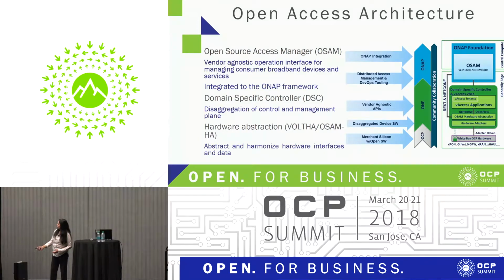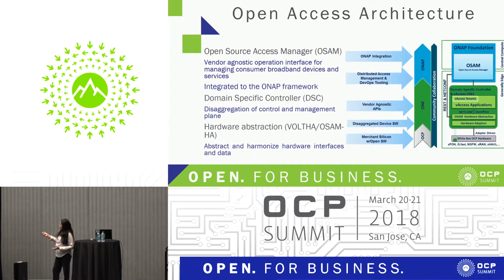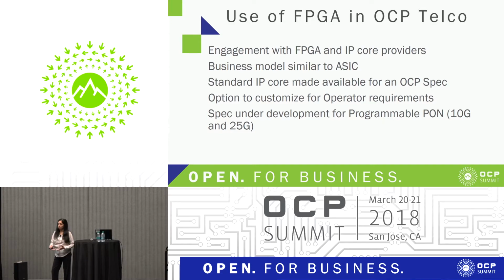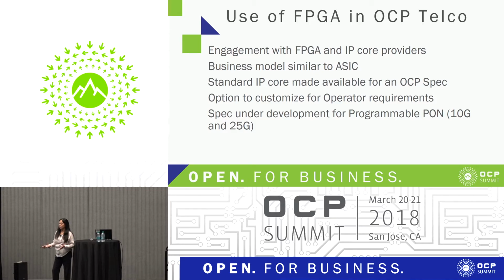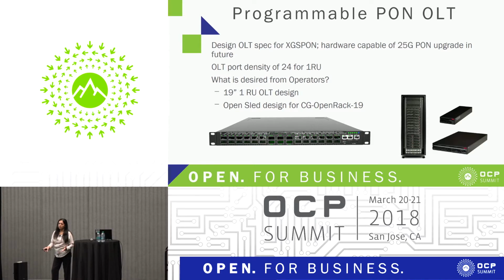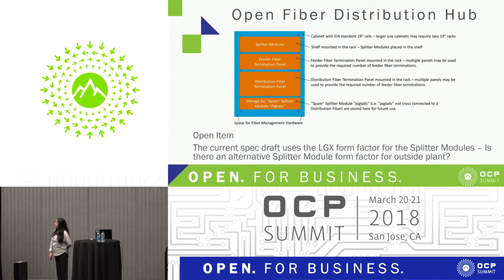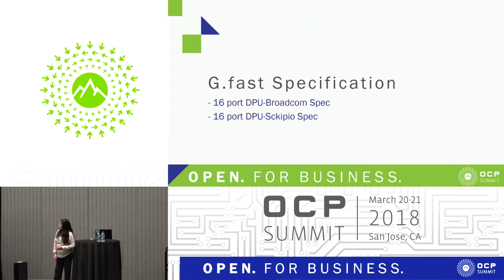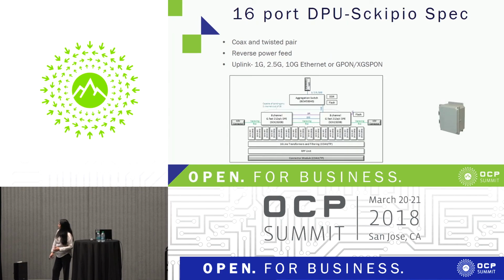OCPUS18 – Open Access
Speaker: Sumithra Bhojan,  AT&T